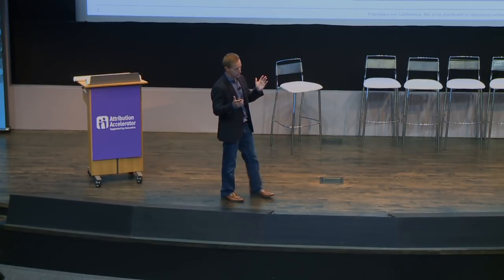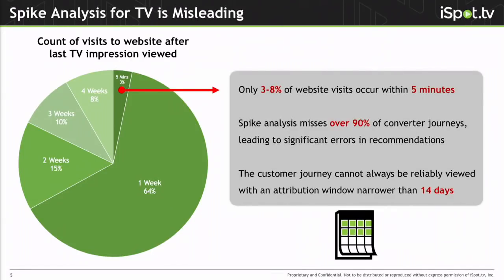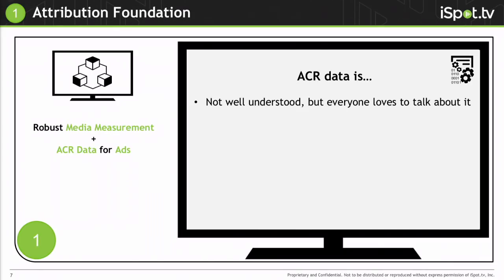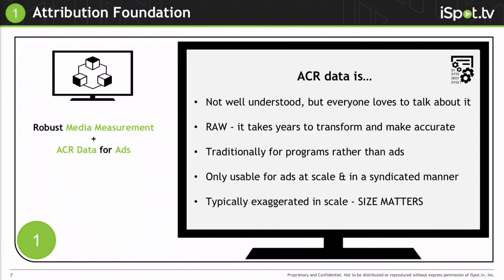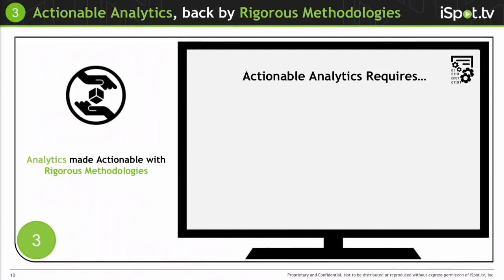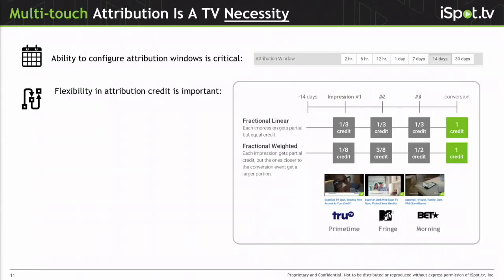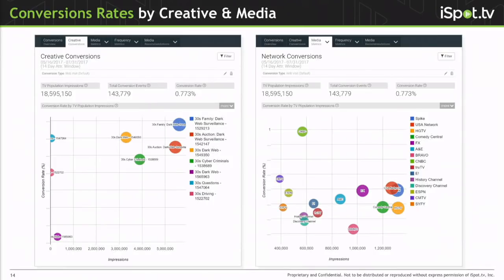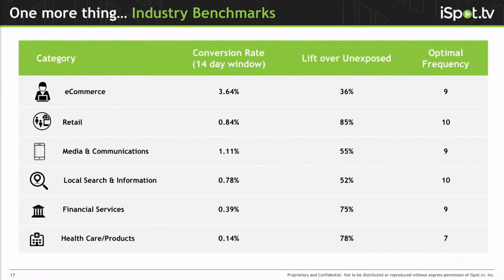iSpot.tv CEO, Sean Muller talks Multi-touch Attribution for TV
Sean Muller, iSpot Founder & CEO, presents during the 2017 Attribution Accelerator event to discuss what true multi-touch attribution for television looks like, common pitfalls marketers face,  and the three critical pillars needed in multi-touch attribution for television.